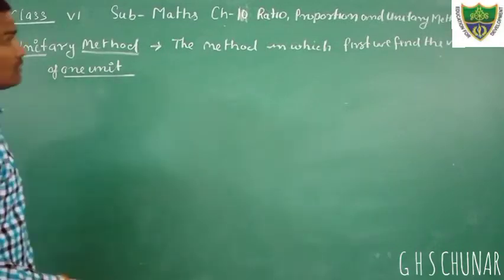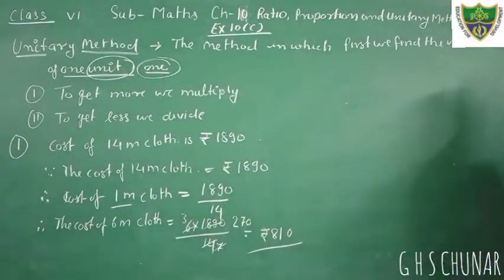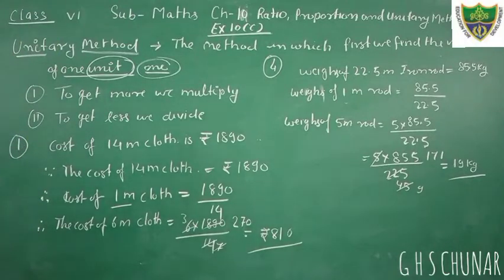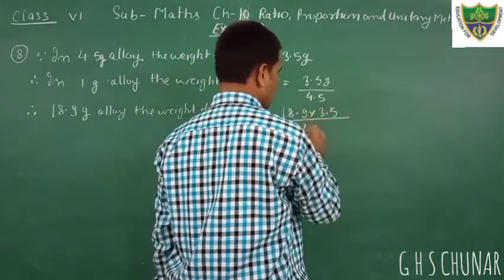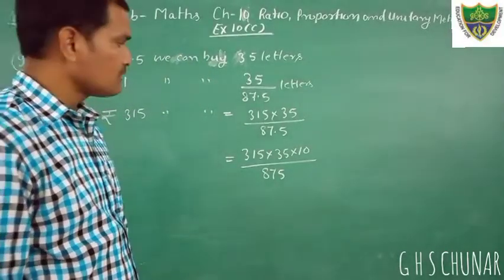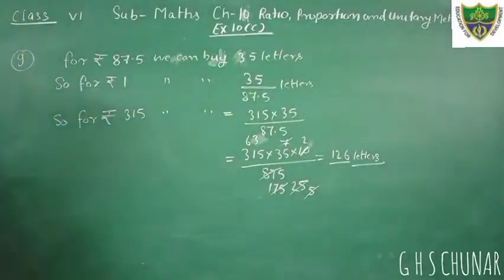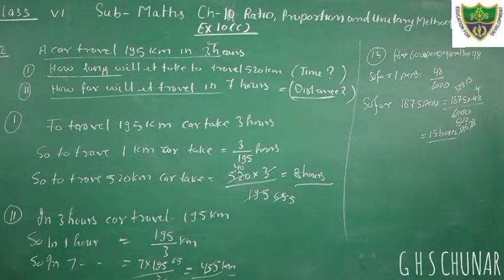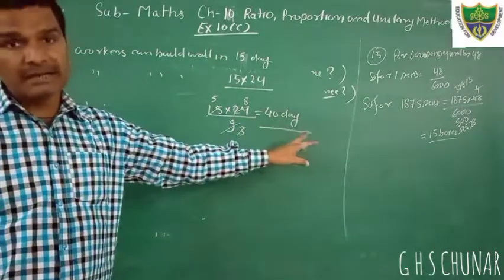Class 6 Maths Ratio, Proportion and Unitary Method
Solution of ex 10C